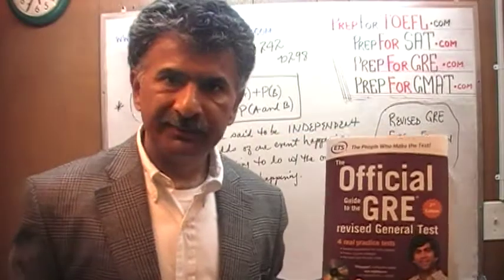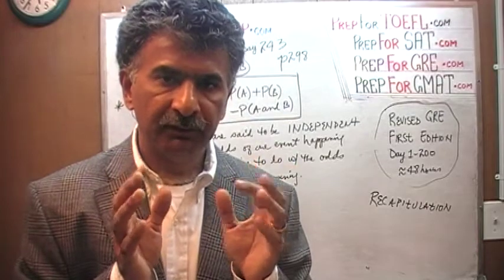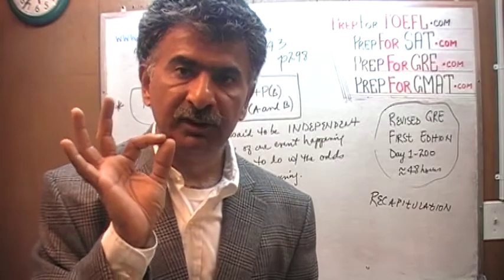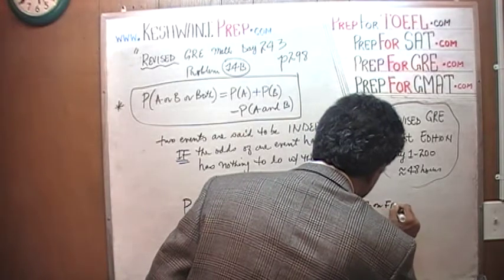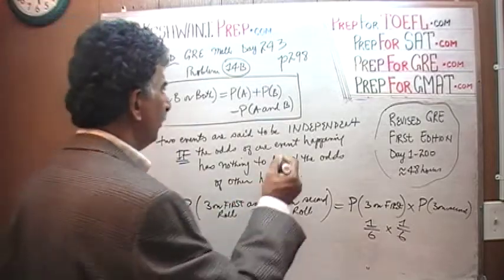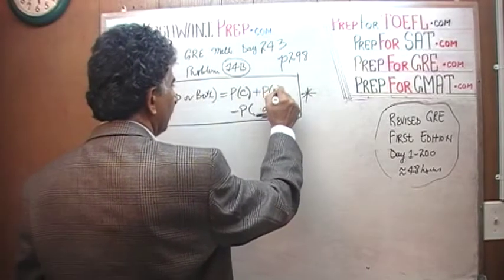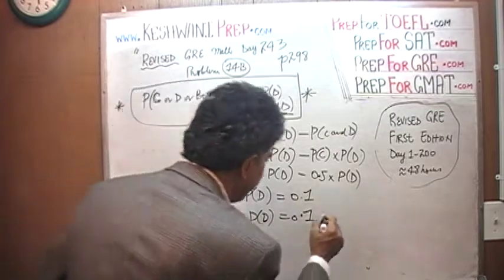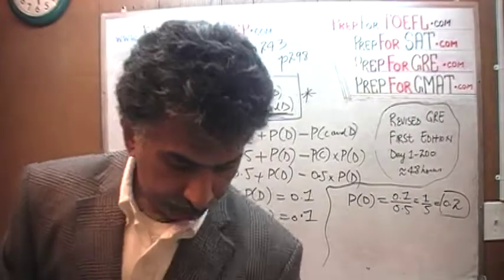Revised GRE Math Day 243, p298, Second Edition, Problem 14B - Prep Tutor via Skype